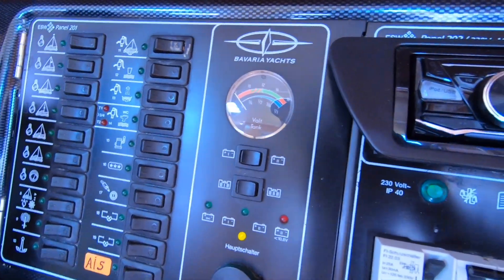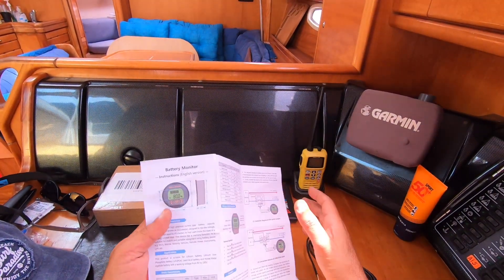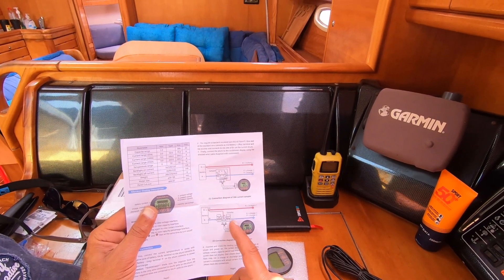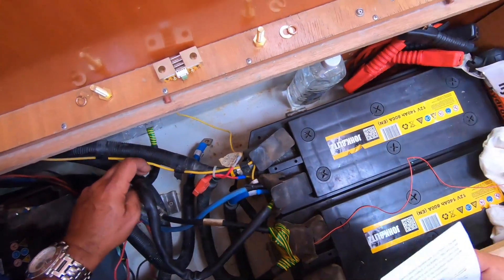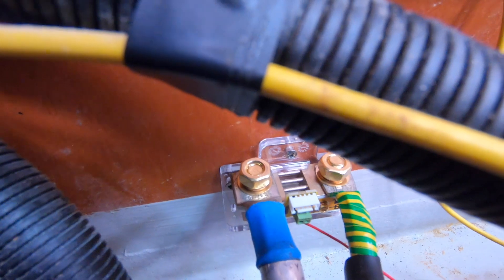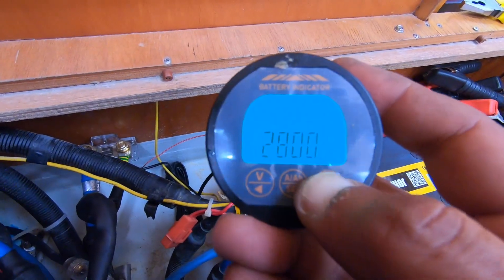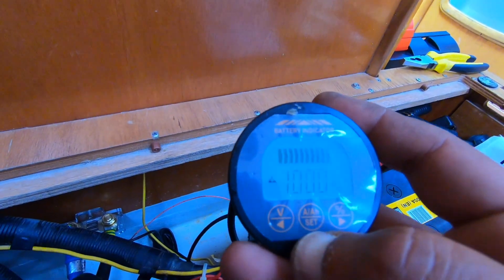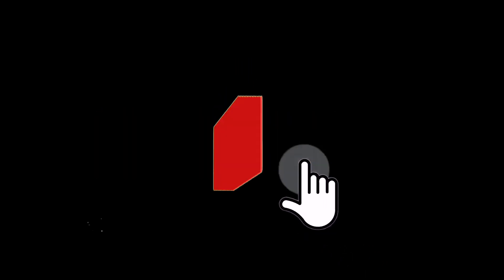40$ AiLi Battery Monitor installation part 1 of 2 ⛵ SE01E03: S/Y ELIZA ⛵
In this video will show you how to install a 40$ AiLi Battery Monitor on a sailing yacht, it can be installed on RV's, off grid houses...etc